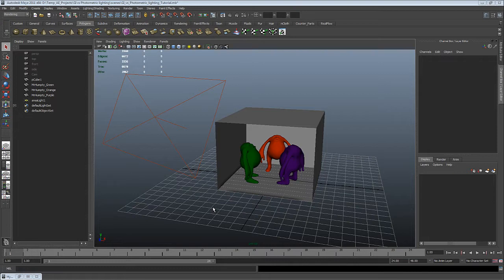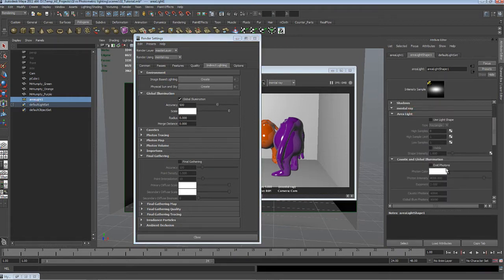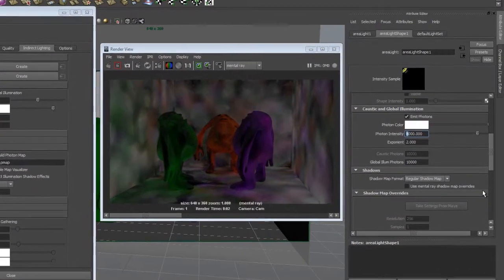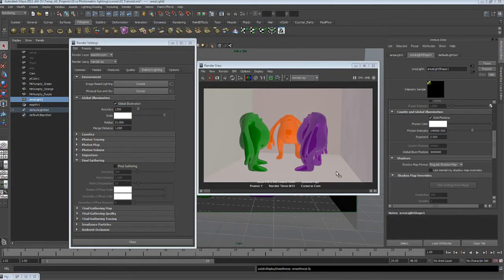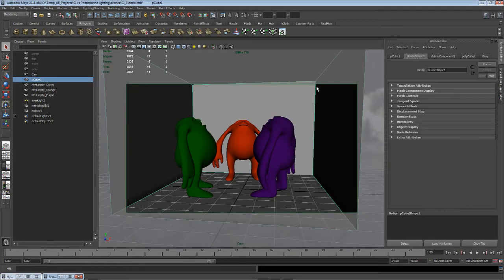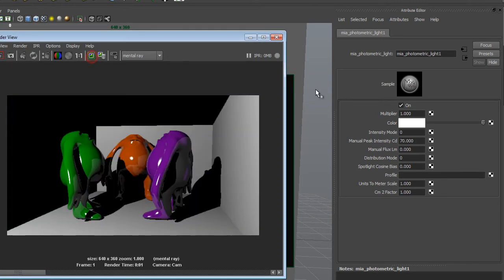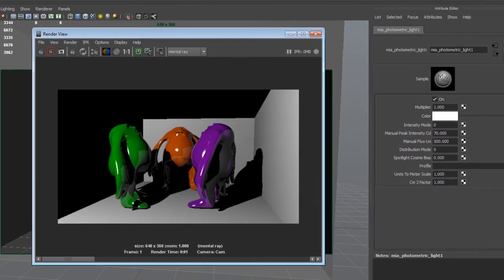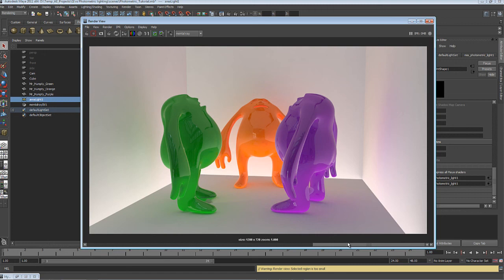Tutorial: Global Illumination vs Photometric Lighting in Maya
When working with Mental Ray, many times we would use final gather almost exclusively. In this tutorial I would like to explore two less commonly used methods of illuminating our scenes, Global Illumination and photometric lighting. Throughout this tutorial we will explore these two methods, and compare their positive vs negative virtues.